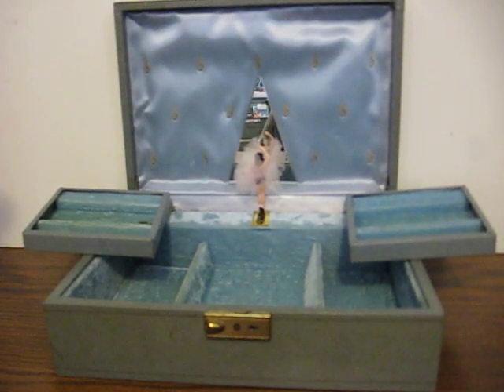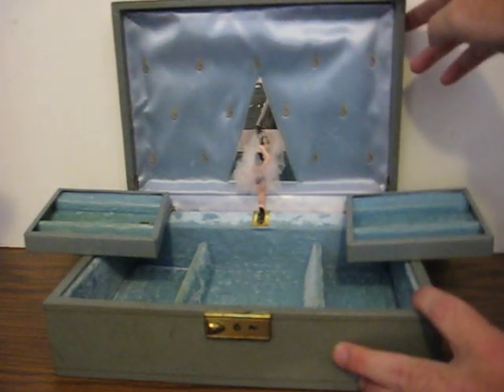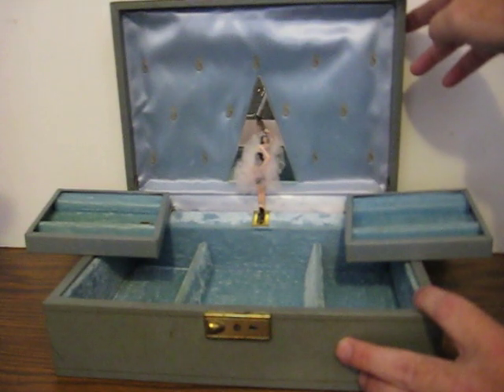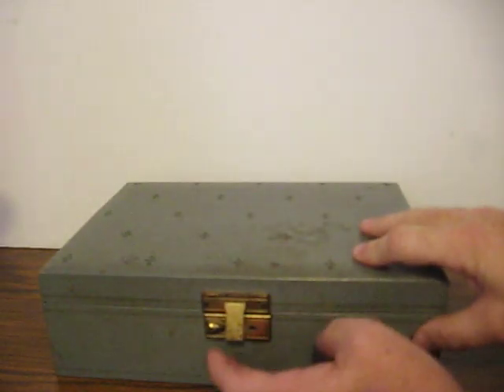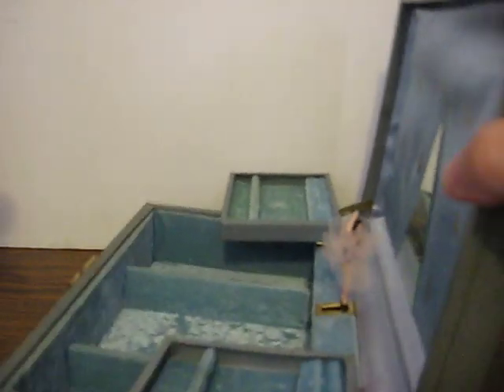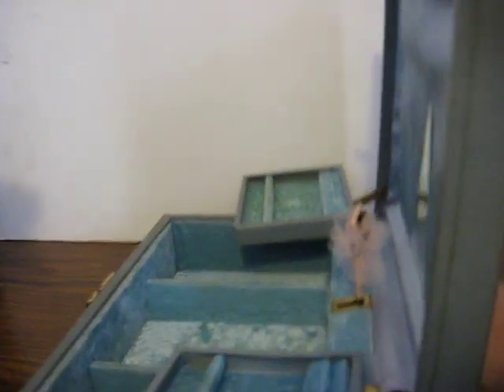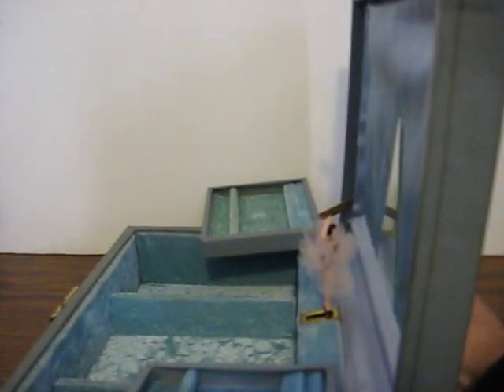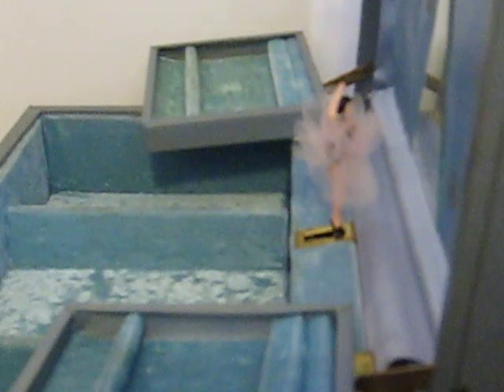Sale Item Demo - Overwound Thorens Ballerina Jewelry Music Box from the 1960s or 1970s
Just a really quick demo for an old music jewelry box going up for sale.  I have no idea what the tune is that it plays.  As the video will show, this one was overwound and will need fixing before it will play properly.  Tutorial videos can be found elsewhere on YouTube for that.